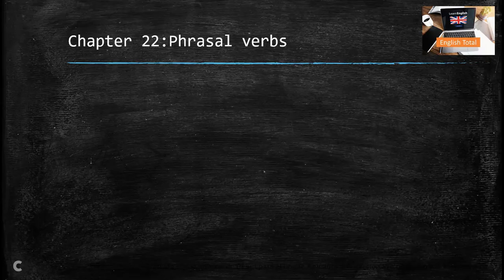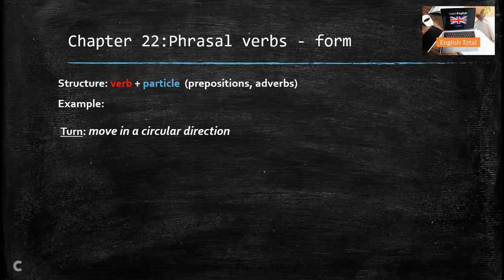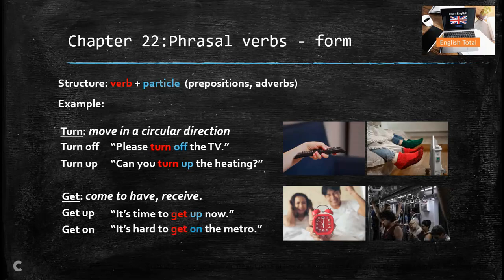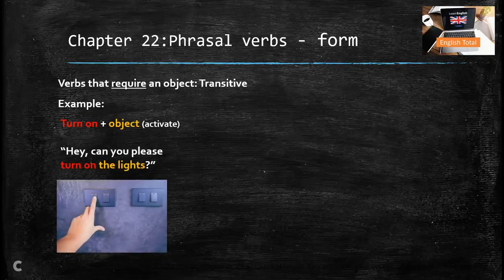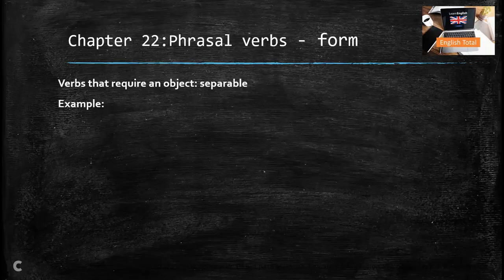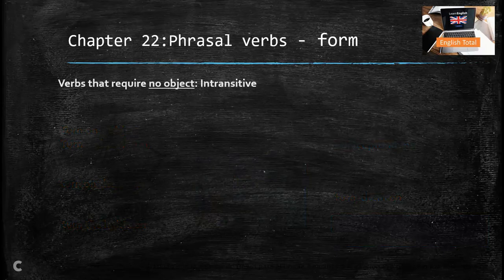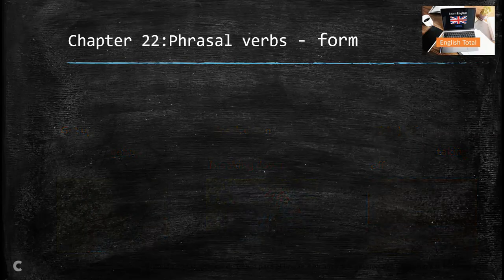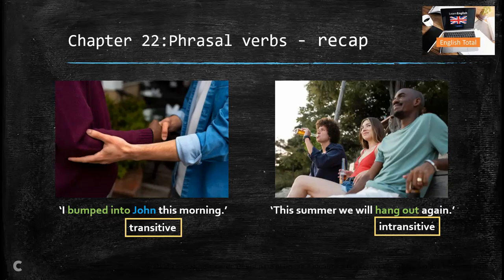English Total - Gramática fácil: Capitulo 22 Como usar phrasal verbs en ingles.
Mini lección sobre el uso  de los phrasal verbs en Inglés, explicado de forma sencilla y concisa, para que  puedas formar oraciones fácilmente en conversación desde el primer momento!

Quick lesson on how to use Phrasal Verbs in  English. Learn how to form sentences easily to speak like a pro from the getgo!